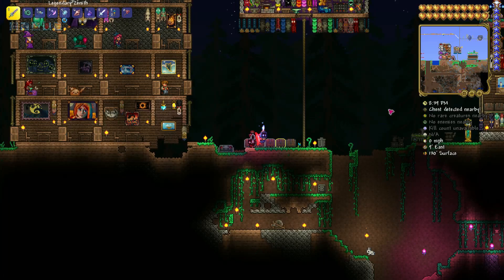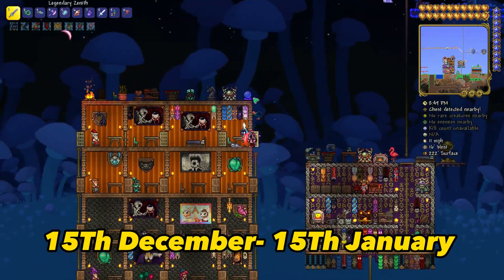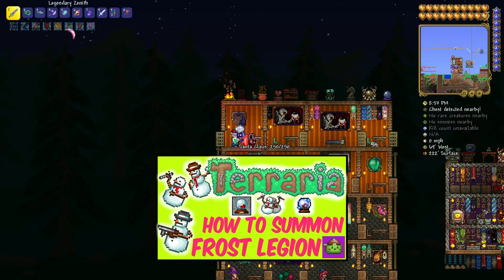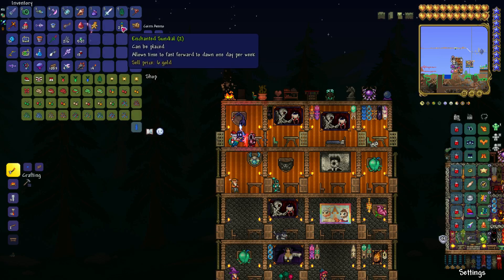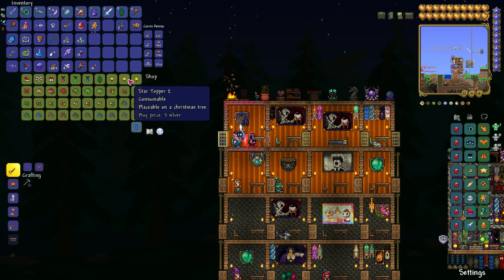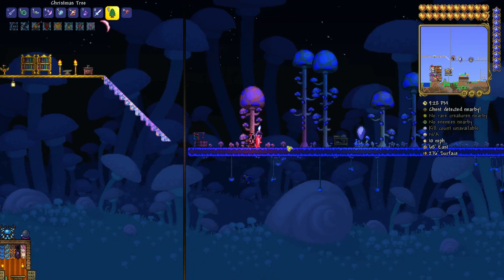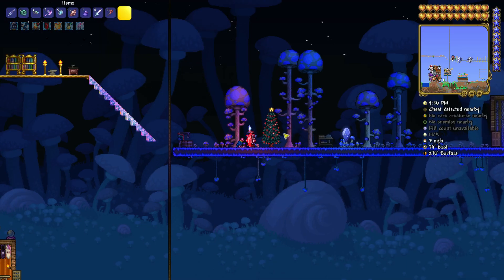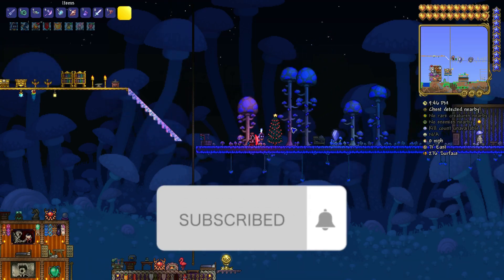How To Get A Christmas Tree In Terraria | Terraria 1.4.4.9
In This Video I Will Show You How To Get Christmas Tree In Under 2

⬜The Christmas Tree is a decorative Hardmode furniture item purchased from Santa Claus for 25. It can be decorated with toppers, garlands, bulbs, and lights to alter its appearance.